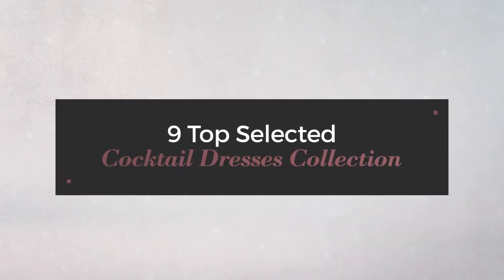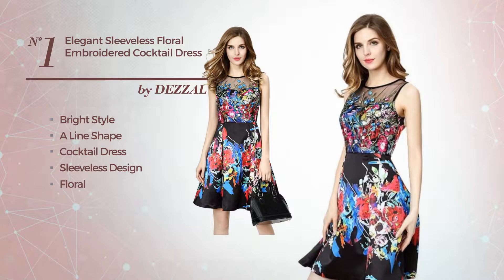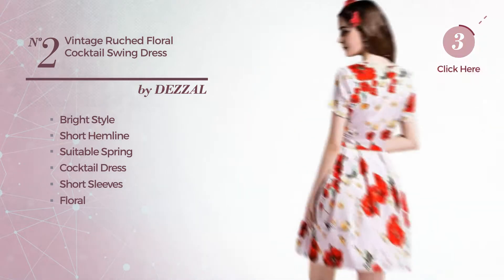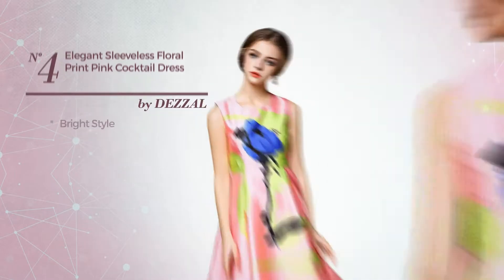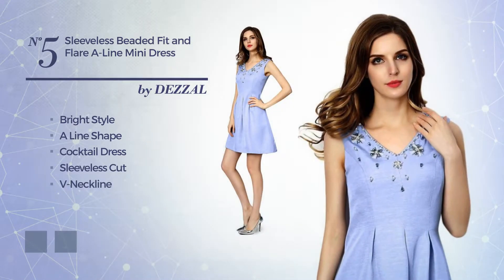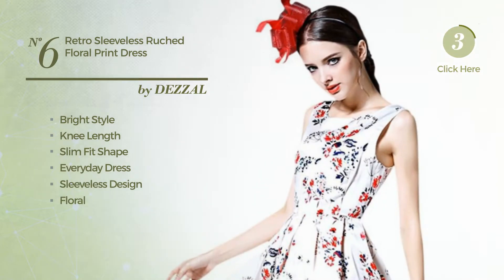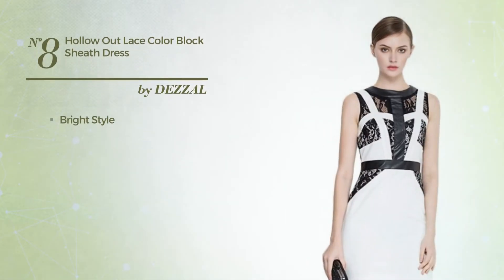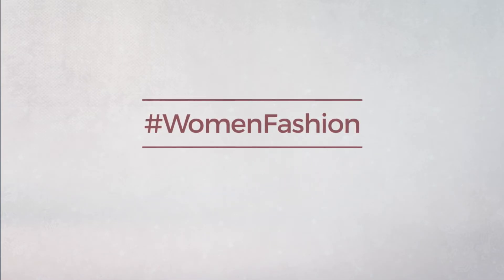9 Top Selected Cocktail Dresses Collection By Dezzal, Winter 2017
9 Top Selected Cocktail Dresses Collection By Dezzal, Winter 2017

Shop for Cocktail Dresses Collection By Dezzal, Winter 2017
Dezzal Women's Elegant Sleeveless Floral Embroidered Cocktail Dress(Black M) Elegant Sleeveless Floral Embroidered Cocktail Dress(Black M)

Dezzal Women's Vintage Ruched Floral Cocktail Swing Dress Vintage Ruched Floral Cocktail Swing Dress

Dezzal Women's Sleeveless Embroidered Floral Sheath Cocktail Dress(White M) Sleeveless Embroidered Floral Sheath Cocktail Dress(White M)

Dezzal Women's Elegant Sleeveless Floral Print Pink Cocktail Dress(Pink XL) Elegant Sleeveless Floral Print Pink Cocktail Dress(Pink XL)

Dezzal Women's Sleeveless Beaded Fit and Flare A-Line Mini Dress(Blue 2XL) Sleeveless Beaded Fit and Flare A Line Mini Dress(Blue 2XL)

Dezzal Women's Retro Sleeveless Ruched Floral Print Dress(XL) Retro Sleeveless Ruched Floral Print Dress(XL)

Dezzal Women's V Back Sleeveless Mosaic Print Bodycon Sheath Dress(L) Back Sleeveless Mosaic Print Bodycon Sheath Dress(L)

Dezzal Women's Hollow Out Lace Color Block Sheath Dress(M) Hollow Out Lace Color Block Sheath Dress(M)

Dezzal Women Sleeveless Lace Splice Faux Twinset Pleated Dress(Pink S) Sleeveless Lace Splice Faux Twinset Pleated Dress(Pink S)

Try also